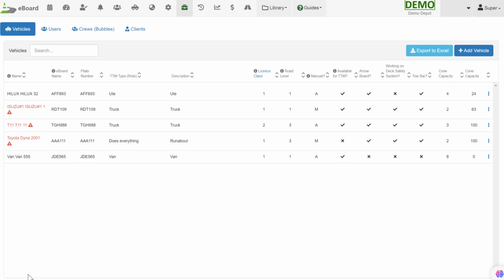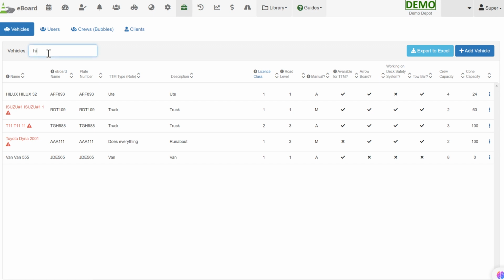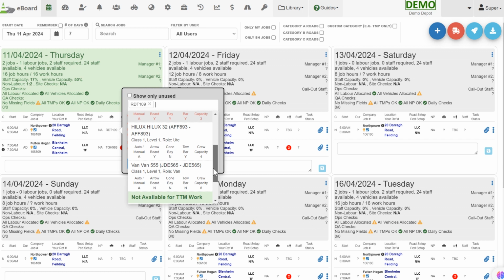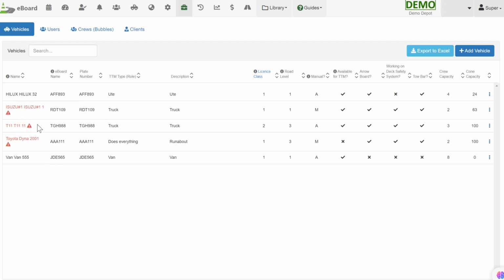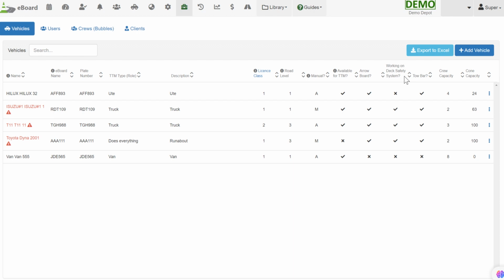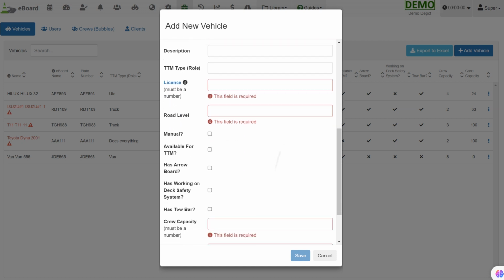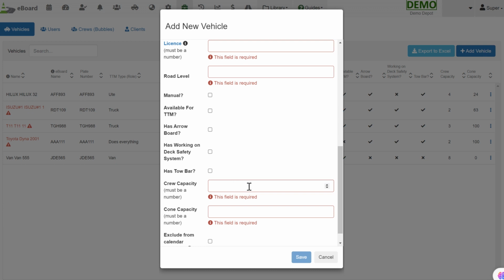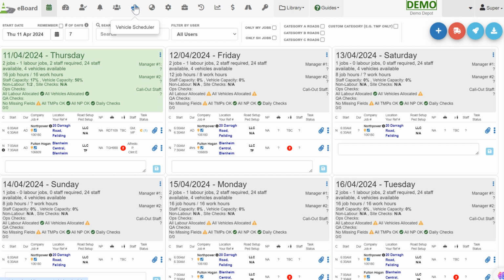Adding Vehicles to the system - Resources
Adding vehicles to your system, big part our system is how allocates and works smart make best use your staff but also your key assets such your TTM Vehicles

0:00 Introduction and overview
3:00 Editing existing Vehicles
3:15 Adding new Vehicles
4:00 More tips and how our system works for you!